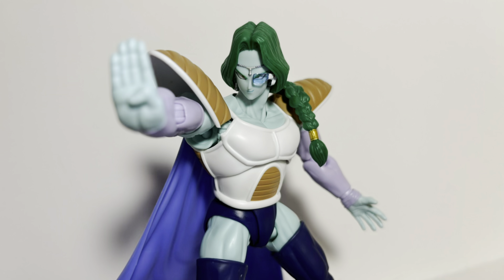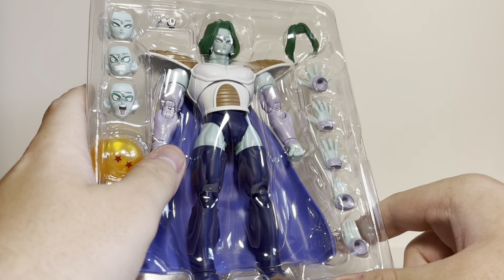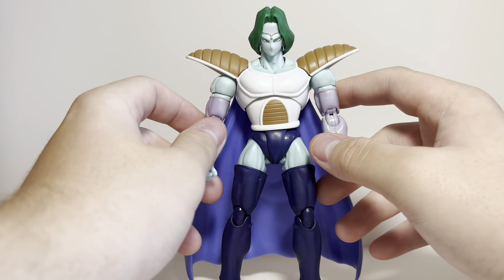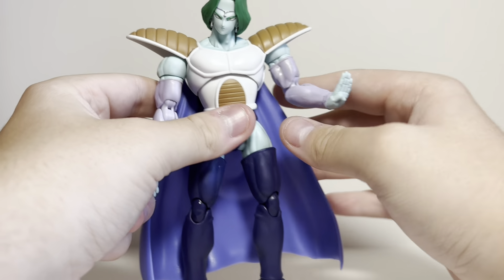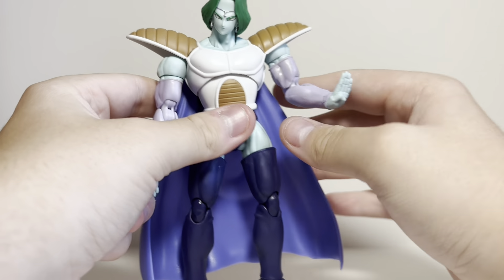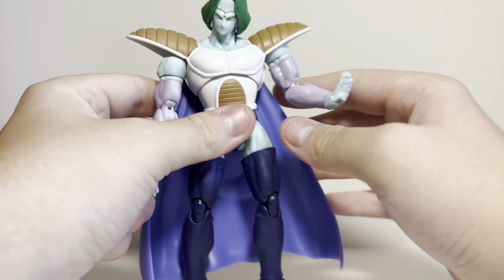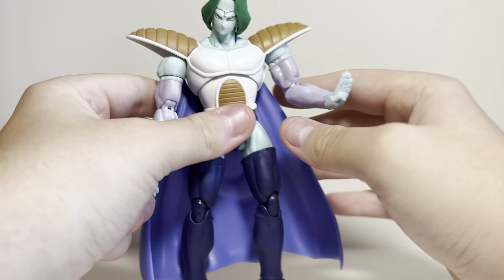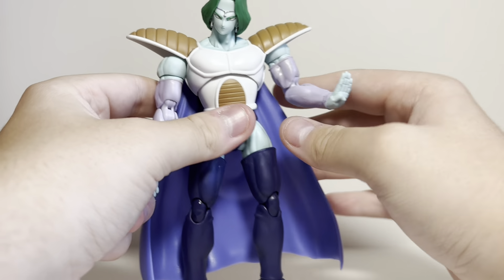The definition of an impulse purchases SH figuarts dragon ball z zarbon review